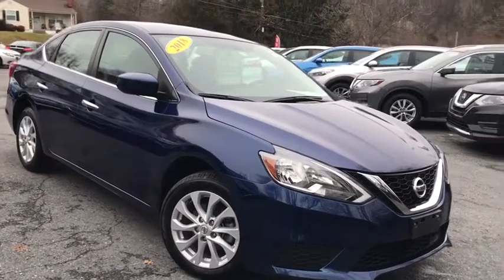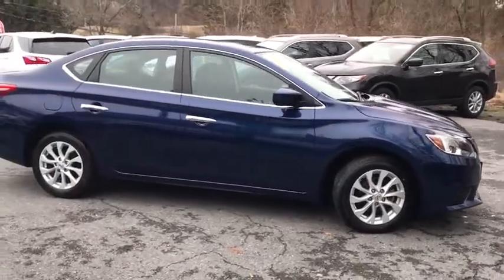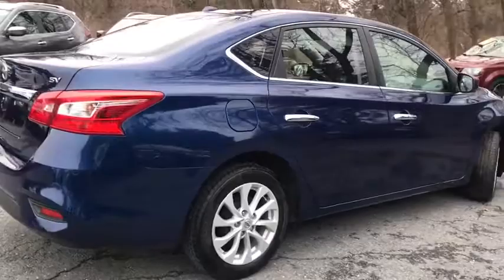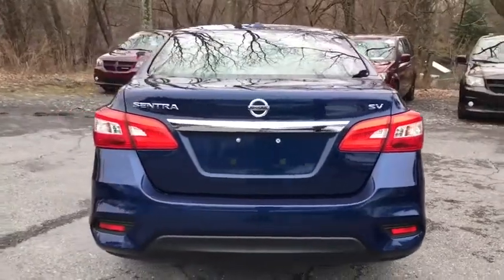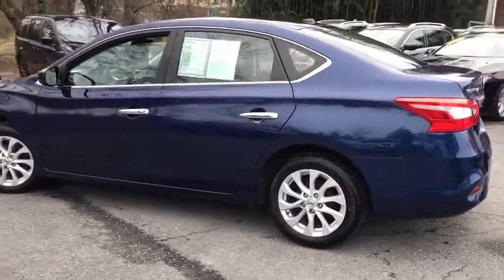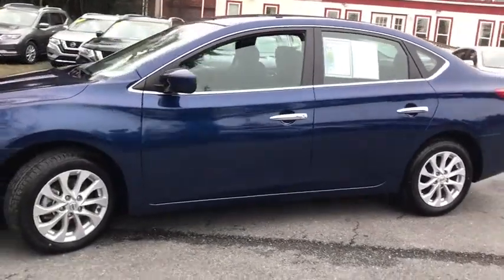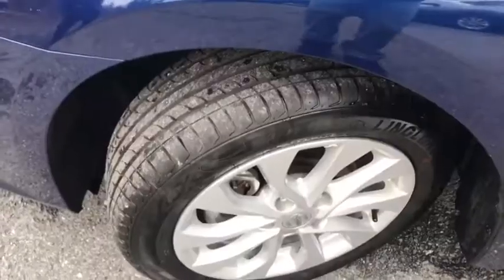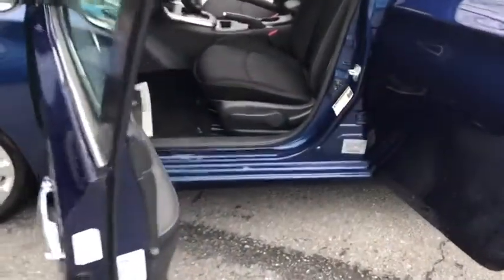2018 Nissan Sentra Middletown, Frederick, Gaithersburg, Hagerstown, Winchester, MD 22863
Deep Blue Pearl Used 2018 Nissan Sentra available in Middletown, Maryland at Braddock Motors. Servicing the Frederick, Gaithersburg, Hagerstown, Winchester, MD area.

Braddock Motors
6921 Urner Ave

Tax Time!!...No $$$ Down W/Rapid Refund Receipt! MD State Inspected * One Owner * Clean Carfax * Bluetooth * Hands Free * MP3 * USB Port * Premium Audio * Rear Backup Camera * Premium Wheels * Remote keyless entry * Steering wheel mounted audio controls.brbrDeep Blue Pearl 2018 Nissan Sentra SV 1.8L 4-Cylinder DOHC 16V CVT with Xtronic FWD 29/37 City/Highway MPGbrbrbrCALL NOW!!! Good/Bad Credit/No Credit OK...IN-HOUSE Financing Available NEW First Time Buyers Program!! NO Money Down Programs!!